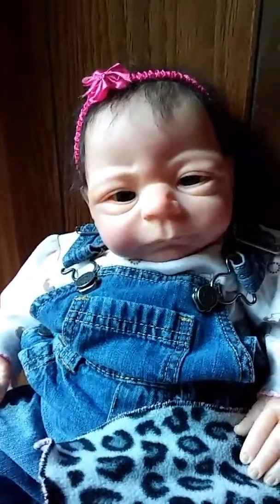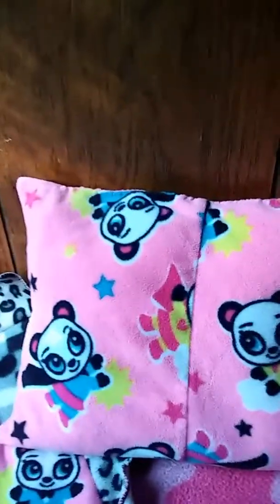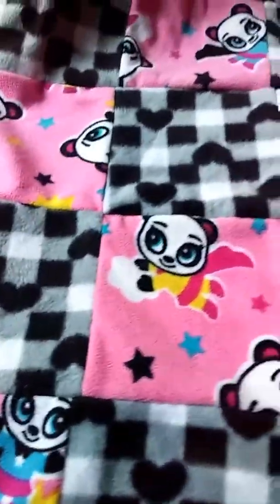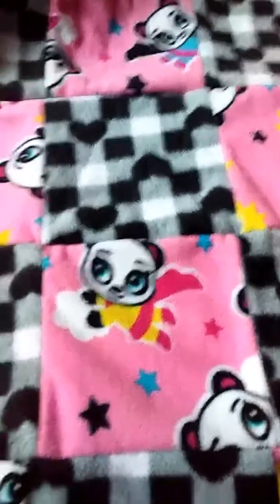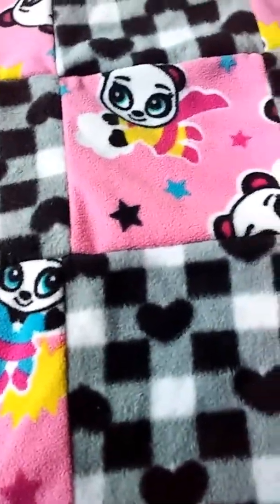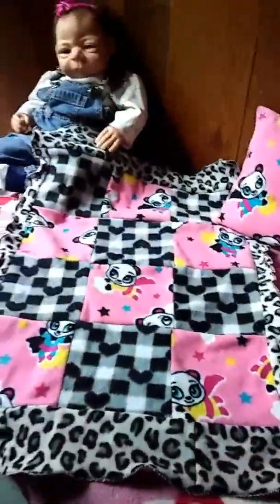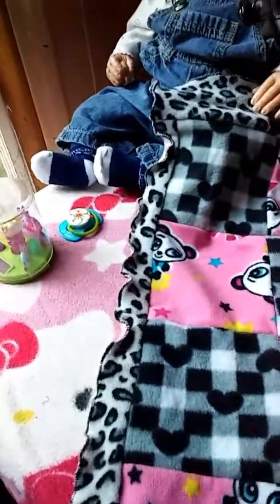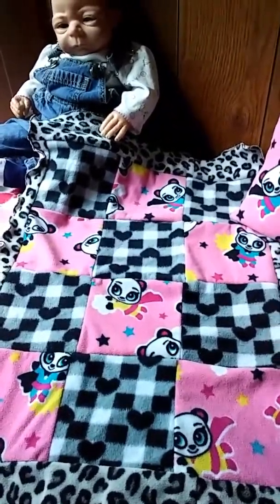REBORN BABY BLANKET & PILLOW MADE FROM THRIFTED ITEMS!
This blanket top and pillow was made from (1) toddler sized footed fleece sleeper, and (2) large infant fleece tops (1) of which was hooded...providing some extra fabric.  The backing for the blanket was made from a fleece receiving blanket.